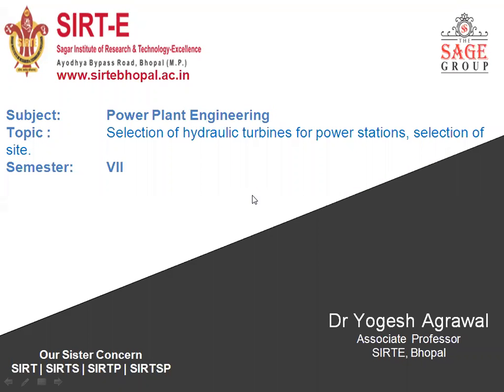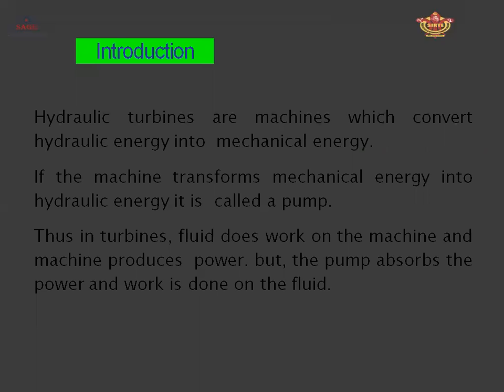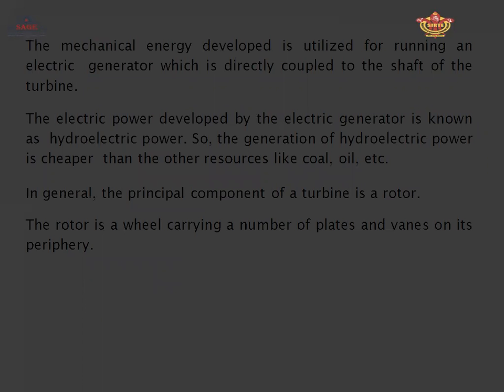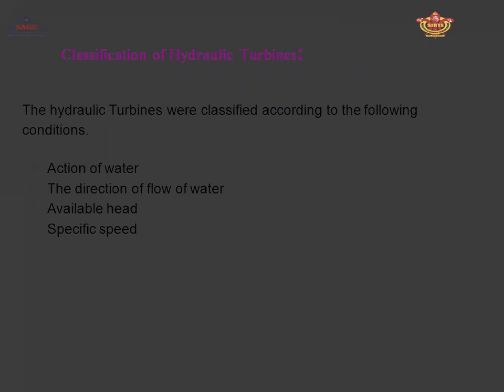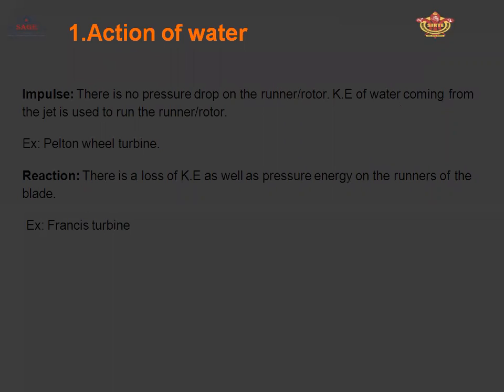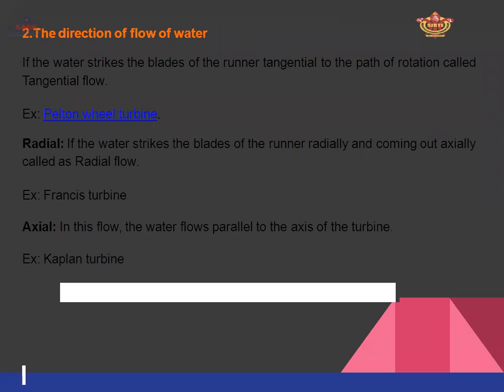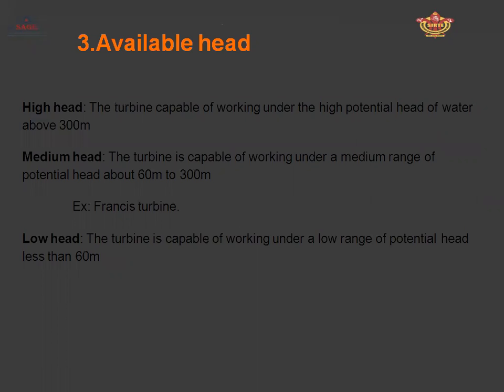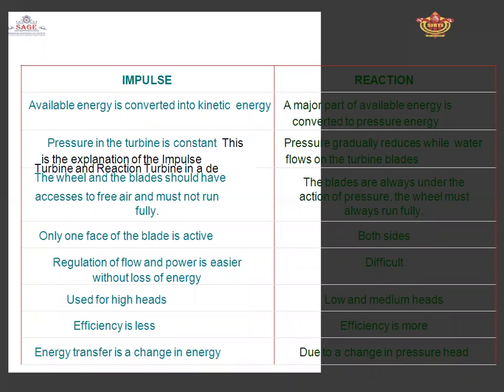ME 702 Power Plant Engineering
Selection of Hydro Power Turbine & Selection of Site